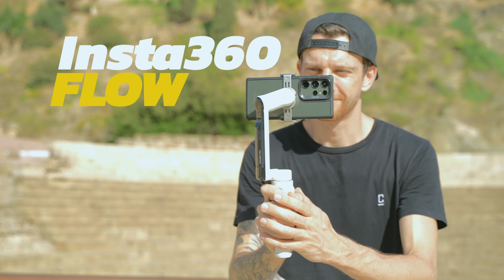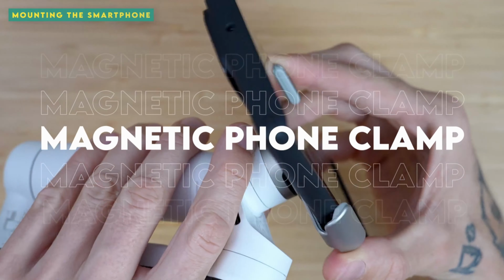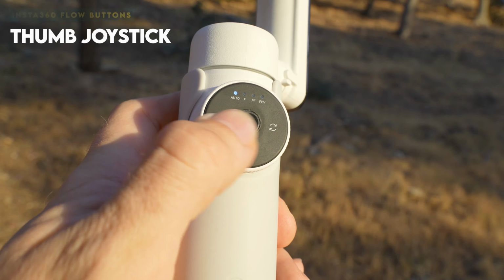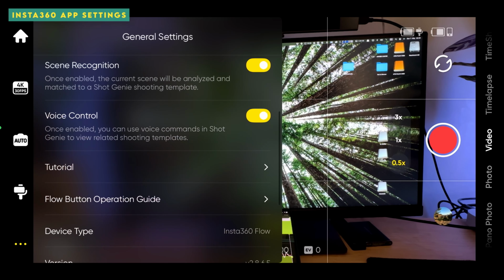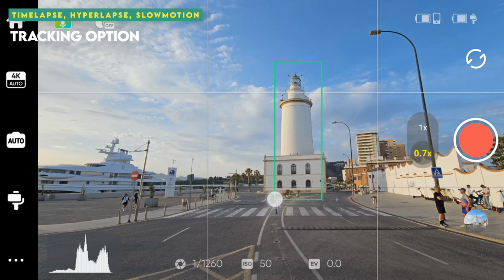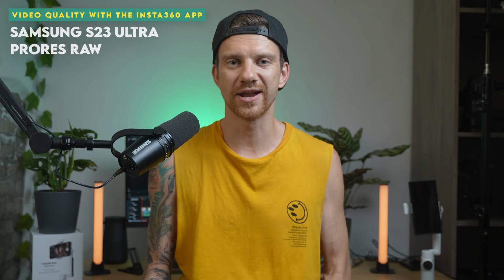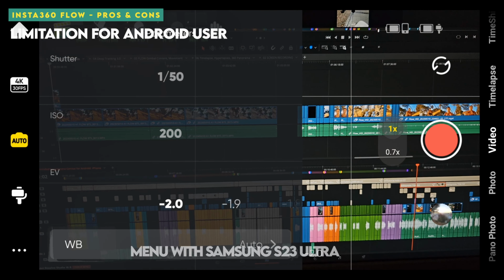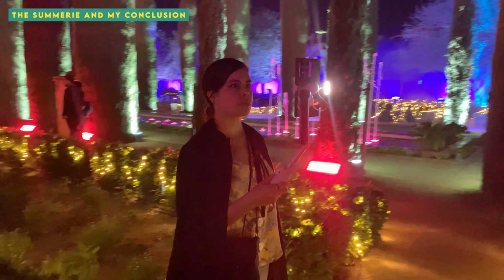Unleash The Power Of Ai With Insta360 Flow: The Ultimate Smartphone Gimbal For Iphone And Android!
🚀 Insta360 FLOW
Here I share all my experiences with the Insta360 FLOW AI-controlled Smartphone Gimbal which I used with my Android phone, the Samsung Galaxy S23 ULTRA and the Apple iPhone 14 Pro Max. In this video I share my thoughts on the pros and cons, as well as limitations for Android users.

I bought the gimbal by myself and chose the Insta360 FLOW Creator Kit which includes the Spotlight, Extra cables and carrying bag.

The gimbal is really impressive although it has its limitations for Android users, but overall for its small size and compactness it is really powerful but cannot compete with the big camera gimbals. Insta360 wasn't focused on that.

I just saw some bad videos where people complain about this. However, I know there is also a lot of noise that this is the best gimbal on the market in some points yes and some points not. Keep in mind that it's their first smartphone gimbal.

Hope I made your decision easier. I would purchase it again as an Android and IPhone user.

Timestamp:
00:00 - Insta360 FLOW Intro
01:05 - Gimbal Features
02:29 - Magic Phone Clamp
02:40 - Extentable Selfis-Sick with Angle Adjustment
03:19 - SmartWheel
03:28 - Gimbal Movement Modes Auto, FPV, F, PF
04:06 - Buttons
04:58 - Spotlight LED
05:25 - Built-in cold shoe mount
05:43 - Insta360 APP & Settings
07:13 - AI Shot Guides
07:36 - DEEP TRACKING 3.0
08:48 - Voice Reconisation "Start Recording Stop Recording"
08:54 - 4K Timelapse, Hyperlapse, Slowmotion
10:02 - 360 Panorama Photos
10:24 - Live Broadcast
10:42 - DollyZoom
11:02 - Video quality with Insta360 App
11:58 - Pro & Cons
12:27 - Con's
13:19 - Android Limitation
14:43 - Pro's
15:34 - Summeriz & My conclusion
17:15 - Blubber

COLOR GRADING TOOLS I USE:
BEST Film emulation, Filmlook, Film Grain, Halation, Bloom
1.

🔴 | (TubeBuddy) YouTube Title & Keyword tool I use
🎬 | Online Course Software

⏰ | LR Timelapse - Timelapse & Hyperlapse Software
💰 | Selling Stockfootage
📕 | Read and listing books

📚 BEST ONLINE COURSES I CAN RECOMMEND TO YOU 🎬
📹 | KOLDER CREATIVE - Sam Kolder MASTERCLASS
⏰ | Timelapse & Hyperlapse - Matjoez